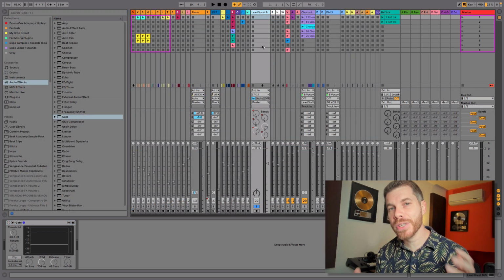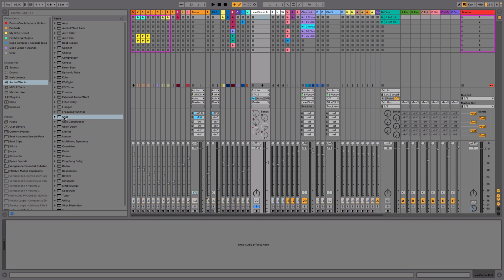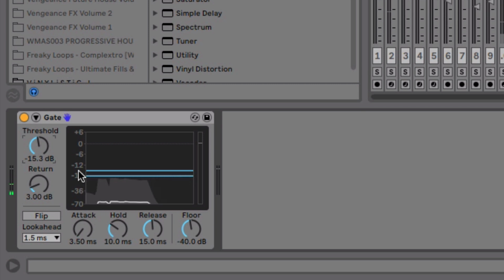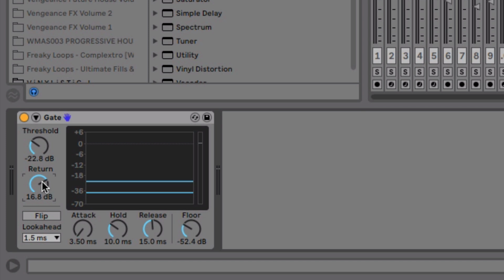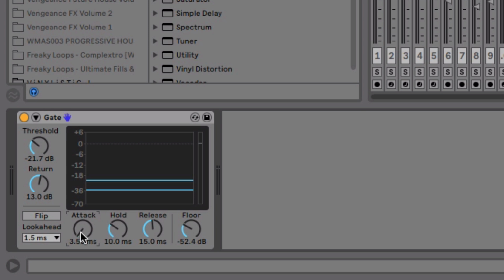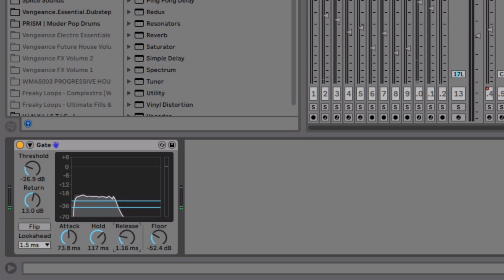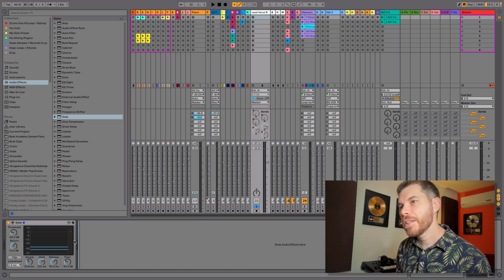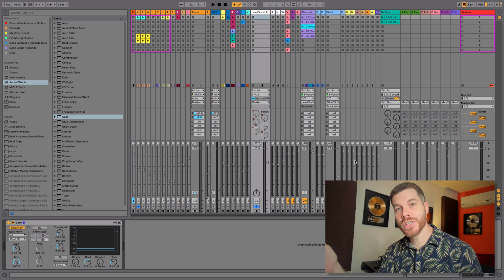Mastering Stock Plugins for Music Production: Gate plugins (2/7) | Beat Academy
In the 2nd part of this video series, Grammy-nominated producer ill Factor shows you how to use gate plugins to have clean tracks in your mix.